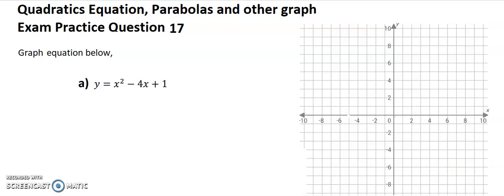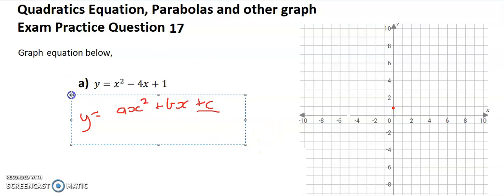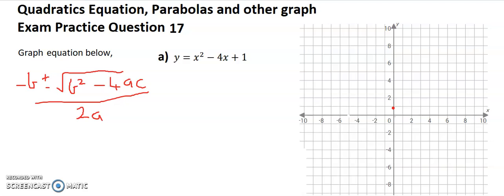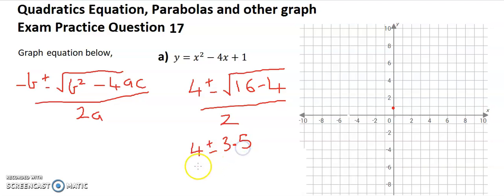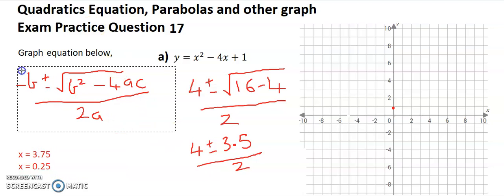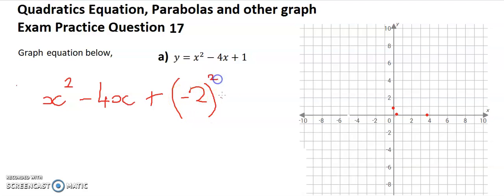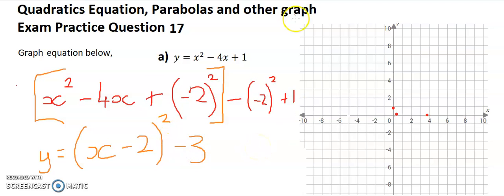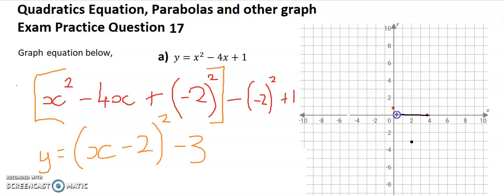Quadratics Equation and graphing Exam Practice Question 17